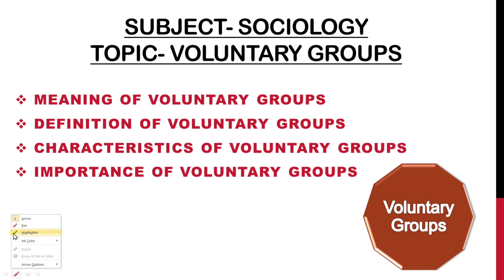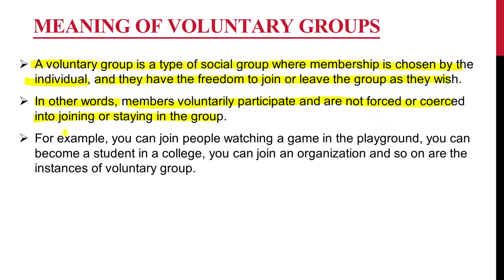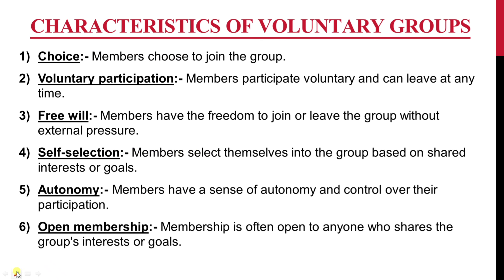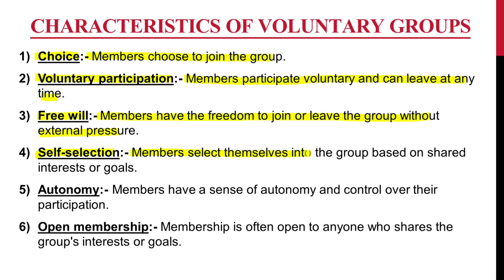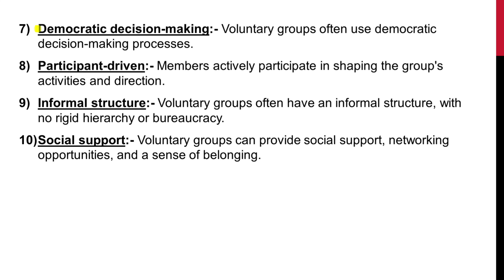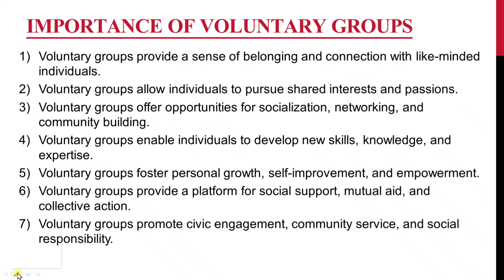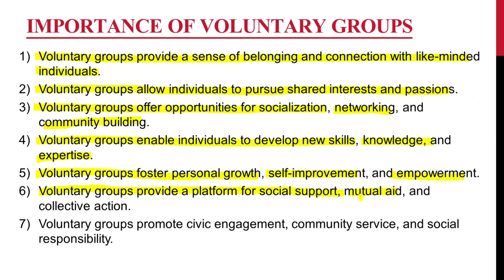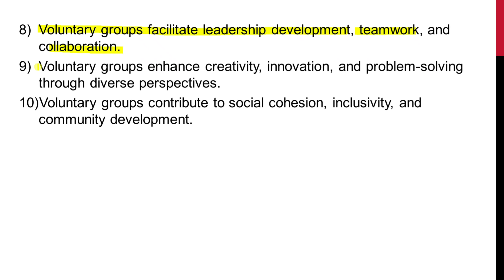Voluntary Groups- Meaning, Definition, Characteristics and Importance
Hello! everyone
In this video, we discussed
♦️Meaning of Voluntary Groups
♦️Definition of Voluntary Groups
♦️Characteristics of Voluntary Groups
♦️Importance of Voluntary Groups